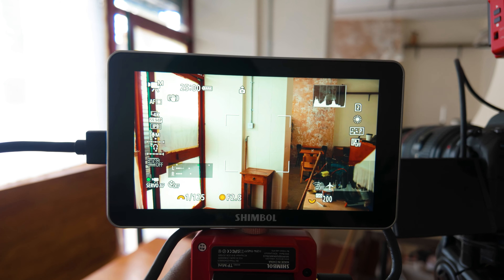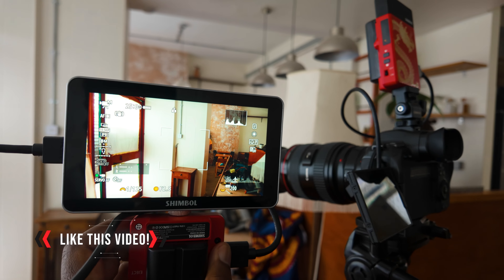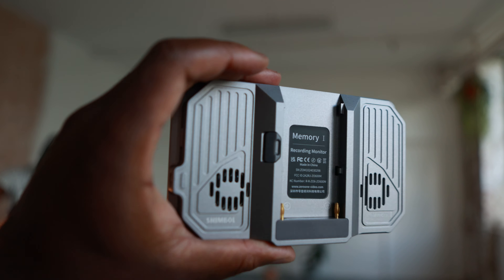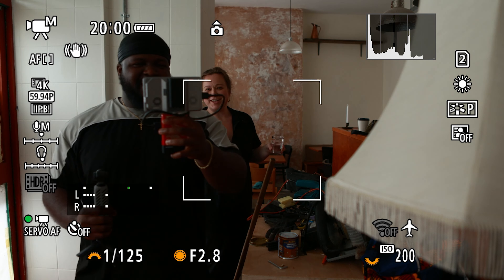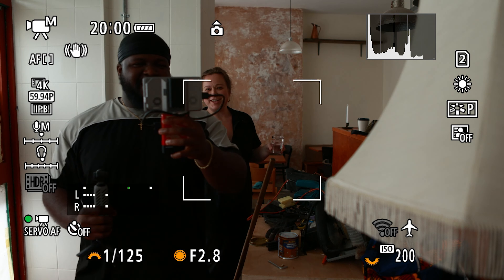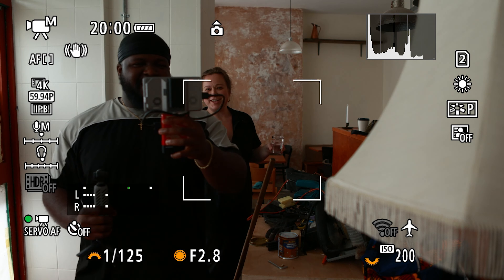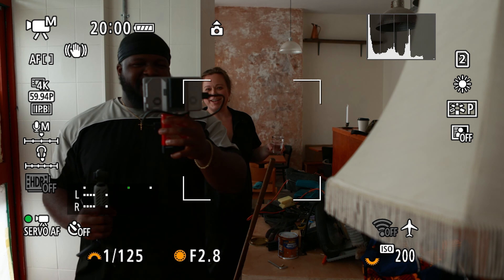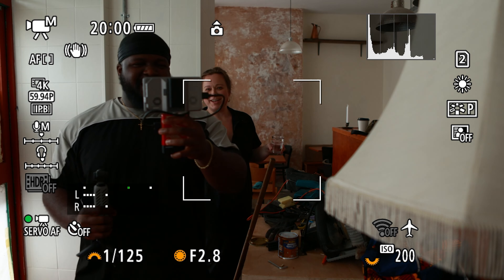Enhance Your Filming with Shimbol Memory I & TP Mini | Low Cost Production Kit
In this video I review this low cost production kit sent by Shimbol. This high quality and well built monitor with a plethora of features at an affordable price, along side the TP Mini an under $100 video transmission system make this setup a film makers dream!
🎁 MEMORY I
🎁 TP Mini

✅ PHOTO EVENTS!
✅ MENTORING YOU!

📷 MY GEAR ⬇
~VLOG CAMERA
~Canon EOS R6
~Canon EF 24-70mm f/2.8 L USM
~CANON EF 135MM f/2 USM
~YONGNUO 35mm f/2
~JJC TRUE COLOUR ND FILTER